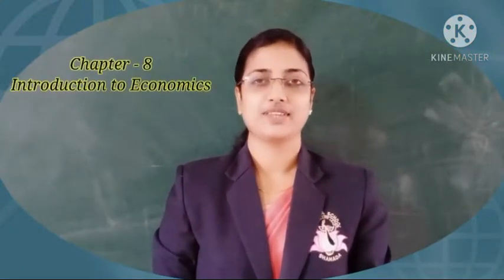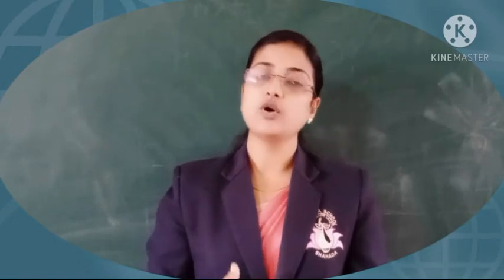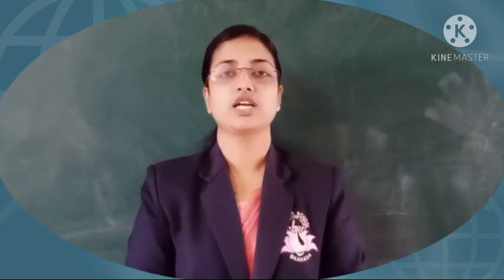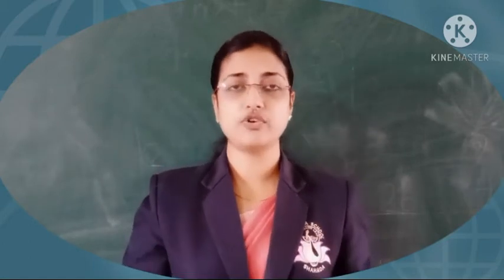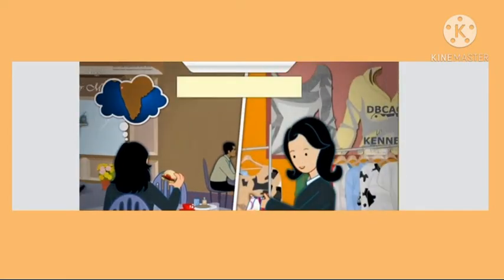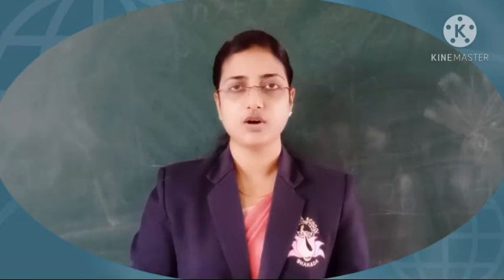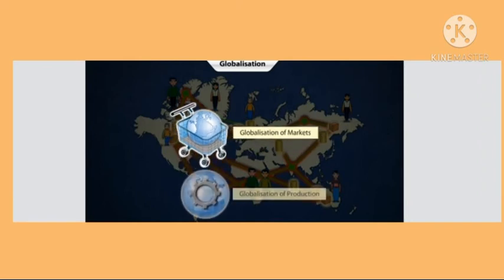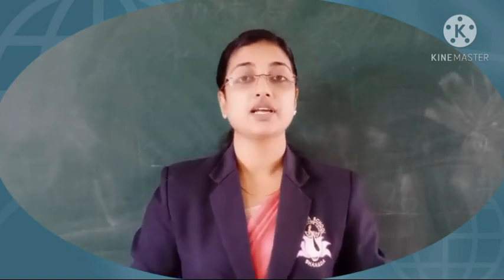9th - Geography - L. No. 8